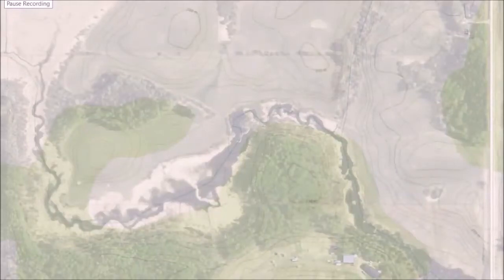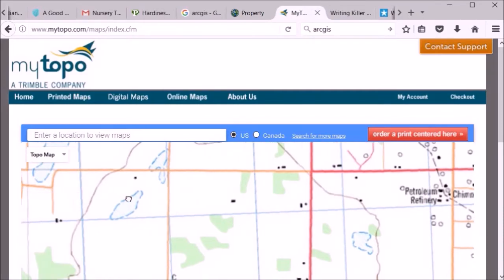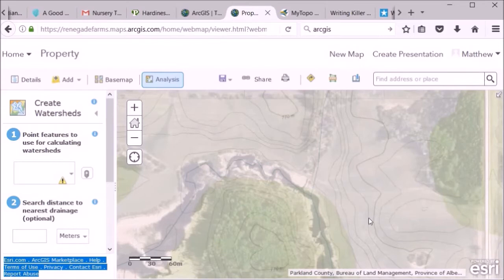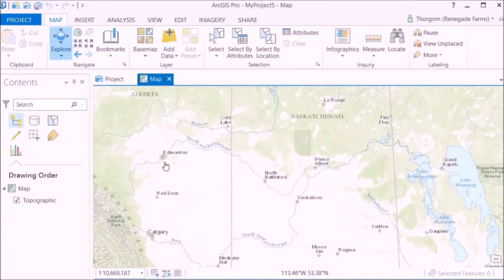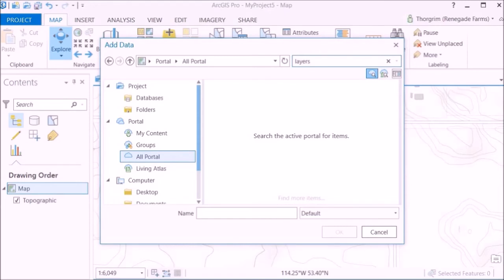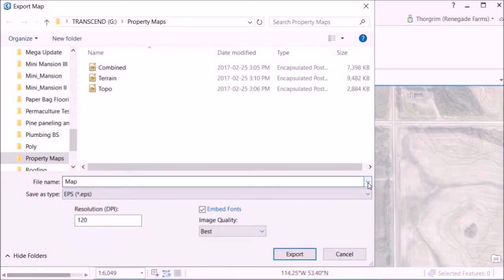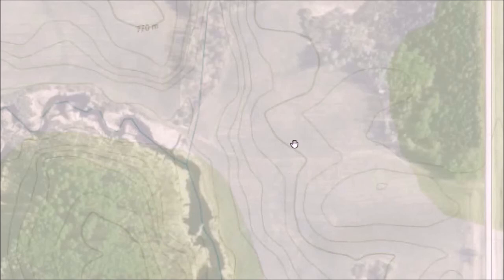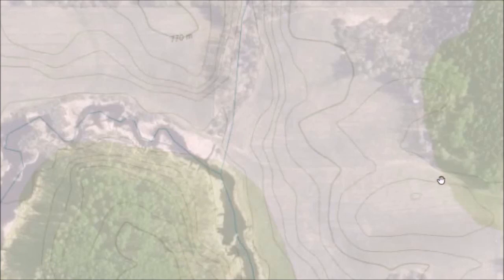How to make a FREE Topographic Map for Permaculture Design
A brief tutorial on how to make topographic maps of your property using ArcGIS Pro. These maps can be used to get a better understanding of the water and energy flows on a property and give a different perspective than you get from the ground. Permaculture designs can be applied directly to the maps by hand or potentially designed right in ArcGIS although I haven't learned all the features needed to do this yet.

**Update** In the video I mention that 1:6000 is the best detail on the topographic maps but 1:2000 actually provides better detail (1 meter elevation lines!) so even more detail than I originally thought which means it will be useful for even smaller properties!